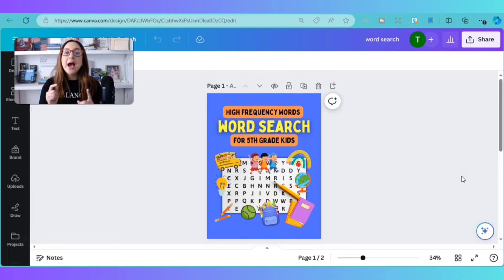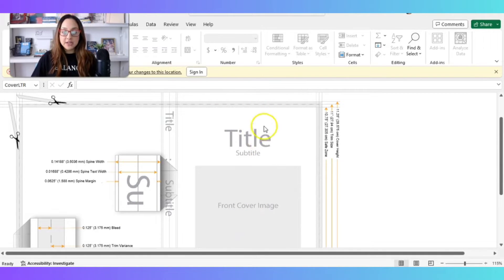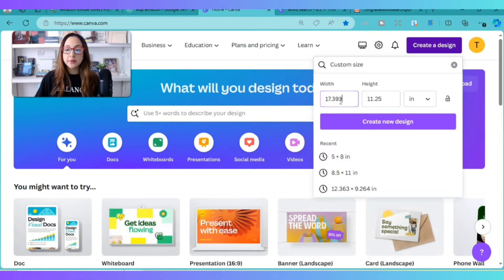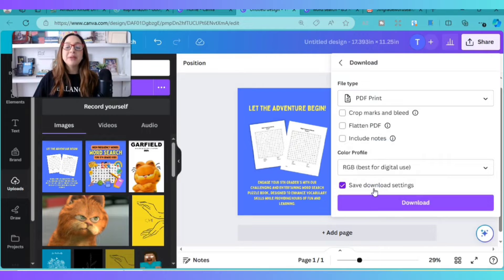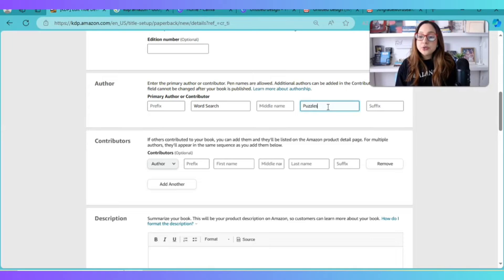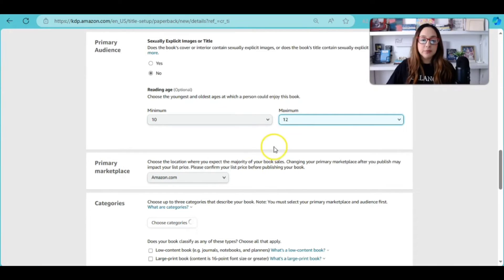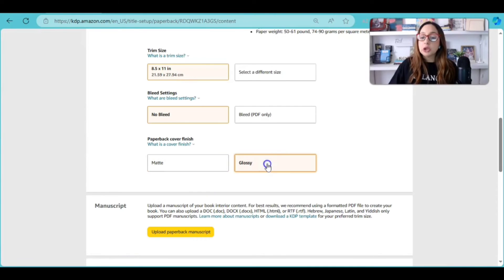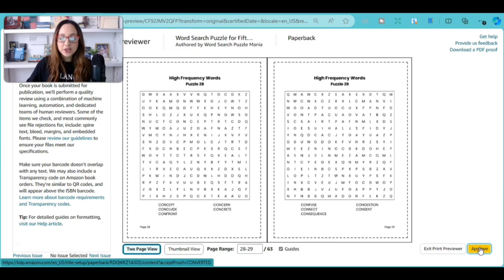Format a Book Cover in Canva and Upload it to Amazon KDP for Beginners (STEP-BY-STEP)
What I use to Create Online Courses & Videos
📱 Samsung Z-Fold
🤖 ChatGPT
💻Canva

Homeschool Resources:
💡Cut and Collage Fun for Kids
💡Writing Prompts for Boys and Girls
💡Homeschool Student Planner (Ages 7-10)